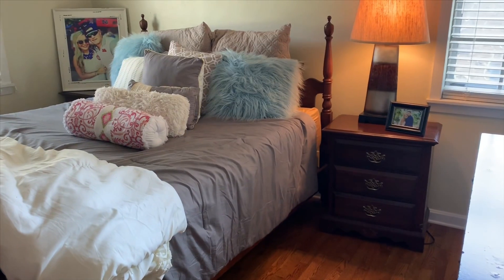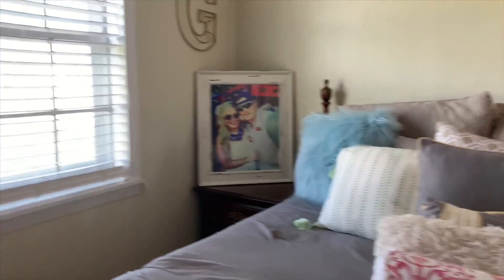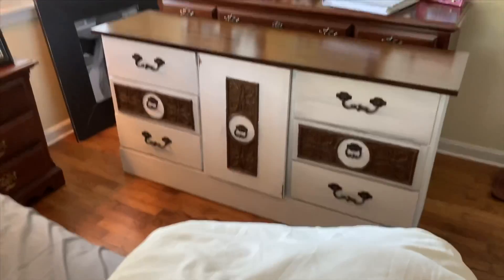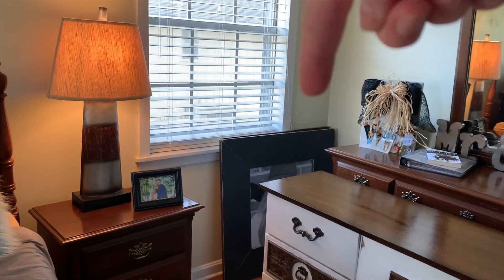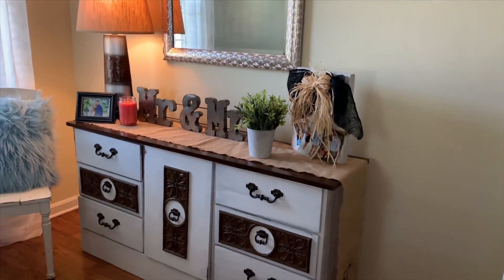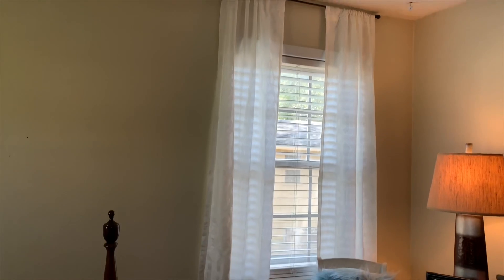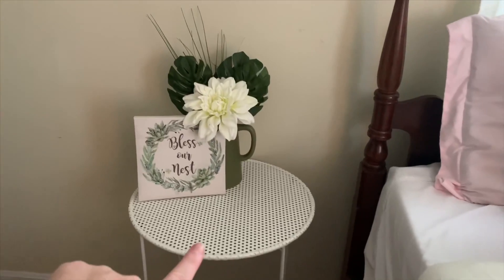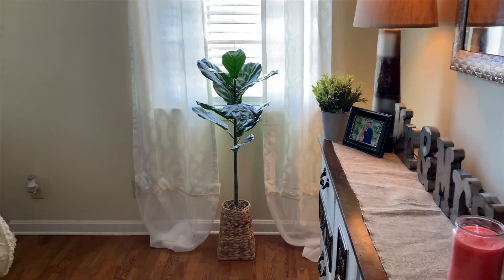GUEST BEDROOM MAKEOVER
Watch as I makeover our guest bedroom! I will link previous home decor videos below if you want to see more!